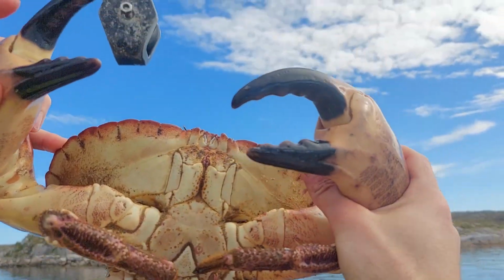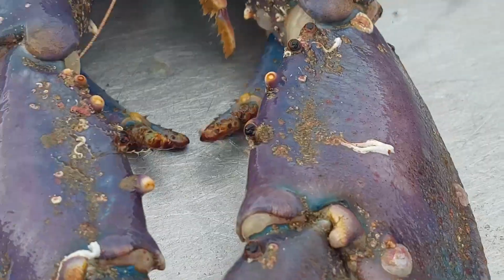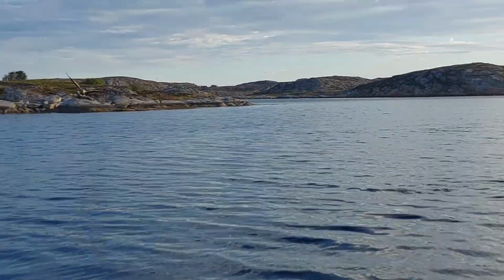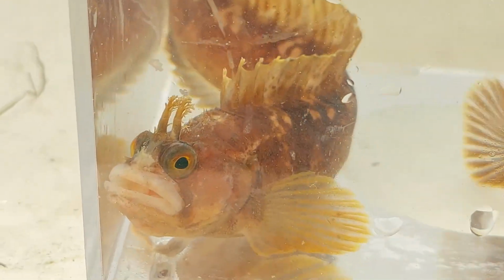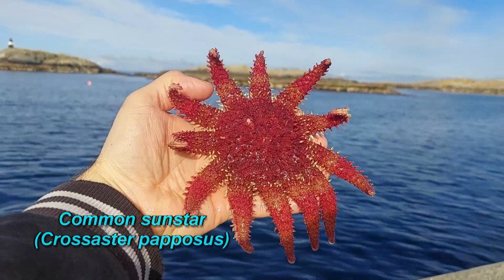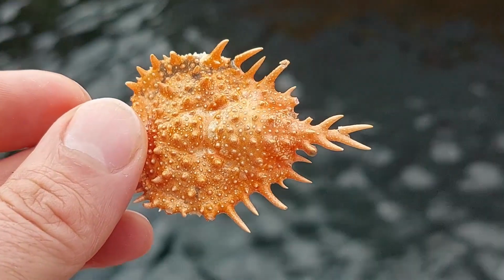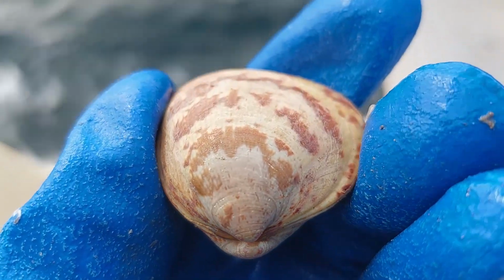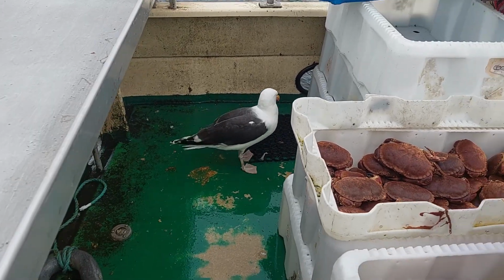OCEAN CRITTERS I got in my CRAB TRAPS in Norway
Different video this time. Join me as I show some of the creatures I get in contact with during my days crab fishing here in Norway.

Hope some of you will enjoy this video!

Creatures in this video:

Edible Crab (Cancer pagurus)
European Lobster (Homarus gammarus)
Conger Eel (Conger Conger)
Helmet jellyfish (Periphylla periphylla)
Norway king crab (Lithodes maja)
Porcelain Crab (Porcellanidae)
Snail fish (Liparidae)
Northern Cowrie (Trivia arctica)
Spiny starfish (Marthastarias glacialis)
Blood star (Henricia)
Yarrell's blenny (Chirolophis ascanii)
Fivebeard rockling (Ciliata mustela)
Common sunstar (Crossaster papposus)
Purple sunstar (Solaster endeca)
Brittle star (Ophiurida)
Squat lobster (Galatheidae)
White-tailed eagle
Great black-backed gull
Northern gannet

If you want to see more then I upload here on YouTube, check out r/ColdWaterTanks on Reddit.

Track Name: "5 Min Call"

––– ♪♫ Artists' Links ♫♪ –––

► Artist Attribution
Track Name: "Undone"
Published by: Chill Out Records